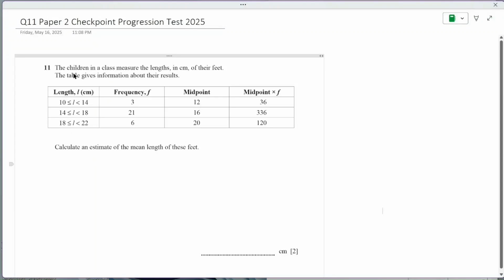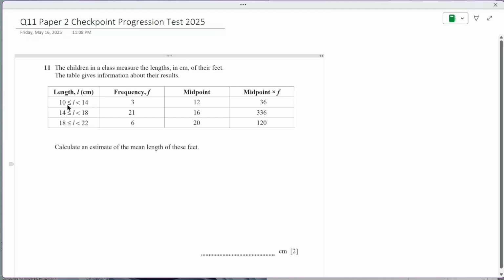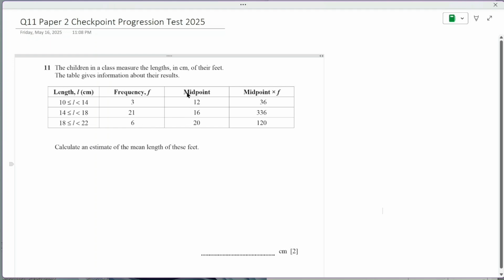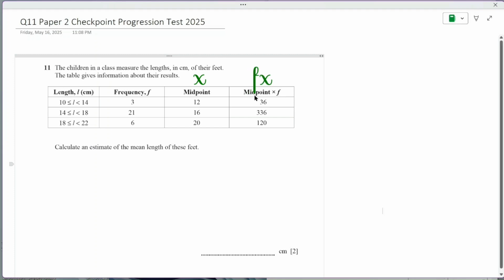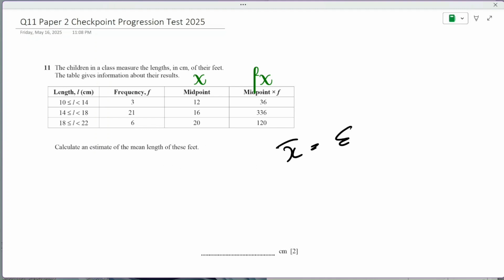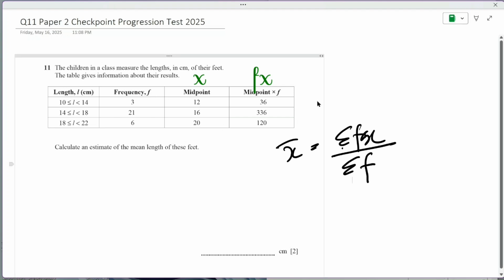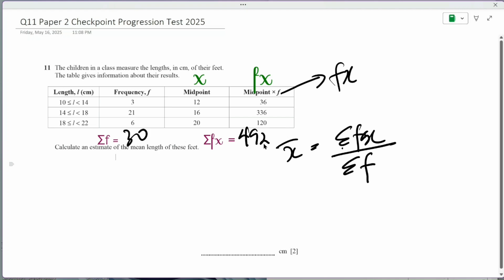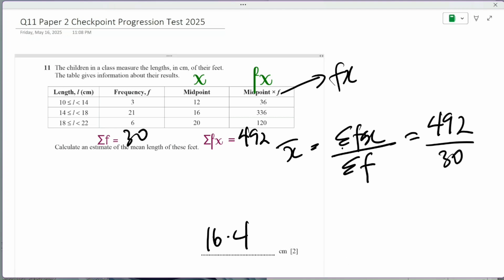11, Checkpoint Math Paper 2; STATISTICS; Mean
11. The children in a class measure the lengths, in cm, of their feet. The table gives information about their results.

Length, l(cm) Frequency,f Midpoint  Midpoint xf
10 l 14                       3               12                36
14 l 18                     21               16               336
10 l 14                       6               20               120

Calculate an estimate of the mean length of these feet.

enika's, STATISTICS; Mean